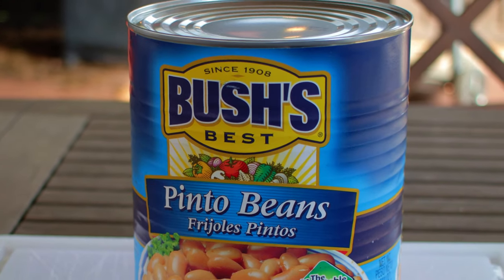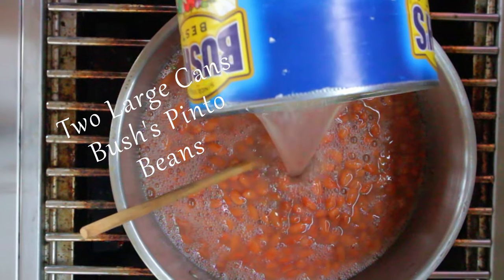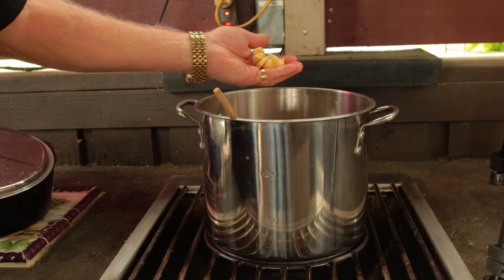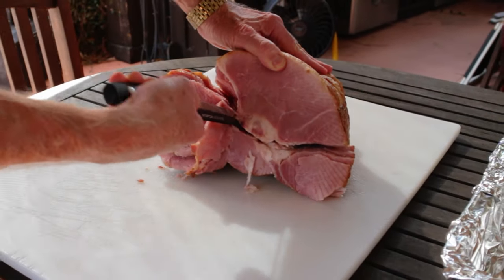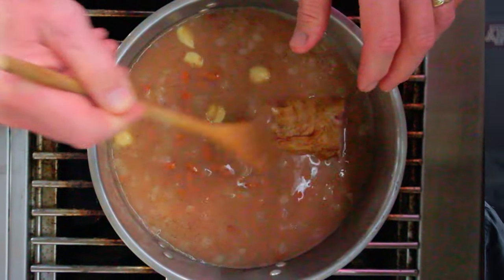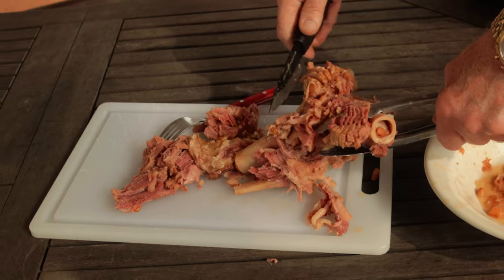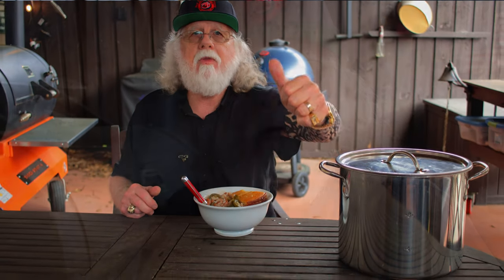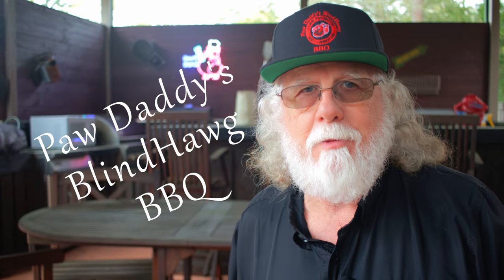Pinto Beans Can Be Quick, Easy, and Taste Great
In this video you will learn how to make great tasting pinto beans that are quick and easy with next level taste.

Transcript:

Pinto Beans are a staple in Latin American cuisine. You can make them the hard way, or you can make em my way, The Easy Way! Your going to love this recipe.

The corner stone of this recipe is Bush's Pinto Beans. Yes they come in a can, and yes they are prepared. That means they are already cooked. So what exactly are we doing here. We are turning good beans into great beans. Use this as a guide, you can make more or less depending on you needs.

I'm using two 117 Oz cans of Bush's Pinto Beans. We are adding  little water by way of rinsing out the can. Follow that with some chicken broth. The broth is a flavor enhancer. Don't over do it we don't want it to over power this recipe with the chicken flavor.

Now take some garlic cloves, trim both ends, crush them and add into the pot. They just float around adding flavor. Be sure and remove all the cloves before serving.

Next we will add about ½ a package of frozen onions. Feel free to use fresh onions if you choose.

I like a generous amount of ground black pepper.

Okay this next part is where you elevate this recipe to next level cooking. Take that ham bone that you saved when you carved up that spiral sliced ham. You know, the ham you had Christmas, New Years, and Easter. You did save the Ham Bone didn't you?

I've got a video on Carving your Spiral Sliced Ham that will walk you through this part.

Save the Ham Bone in the freezer, defrost it, and into the beans it goes.

Heat em up on high heat, stirring occasionally and reduce to low heat just as it starts to show some bubbles.

Cook with the lid on for as long as needed to get some of the meat falling of the bone. Take the ham bone out and use a knife and fork to remove the ham from the bone. A good rule of the thumb is that if you don't want to eat it nobody else does either, so all the good parts go back into the beans and discard everything else including the bone.

Simmer for another 15 -30 minutes and they are ready to serve with rice on the bottom and cornbread on top. I like to add a generous amount of Jalapenos.

So what did we do here. We opened cans of cooked beans, and put in a cooked ham bone along with water, broth, onions, garlic and black pepper. As the cook, you brought it all together. All these flavors merge together, each one elevates the other.

This recipe is so good you'll wonder why you ever did it the hard way.

Equipment in Paw Daddy's Outdoor Kitchen:
YoderYS1500
Coockshack Amerique
Char-Griller Akorn

00:00 Introduction
00:11 Bush's Pinto Beans
00:29 More Ingredients
01:18 Ham Bone
01:44 Cooking The Beans
02:22 Summary
02:45 Outro